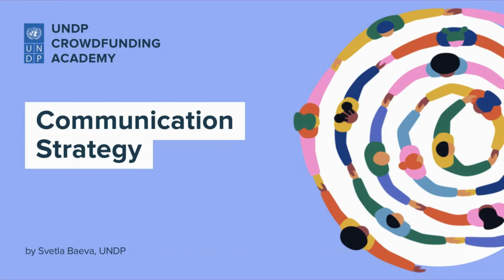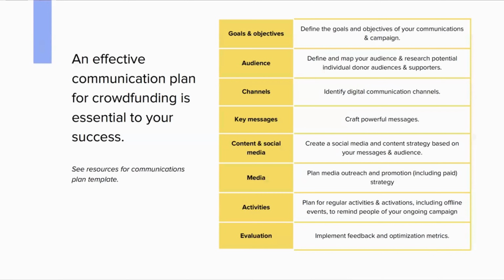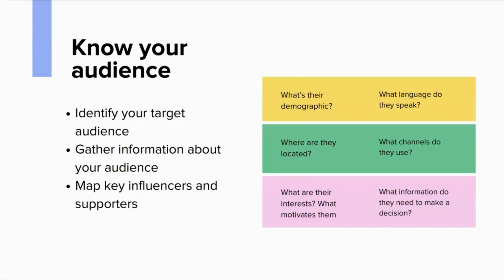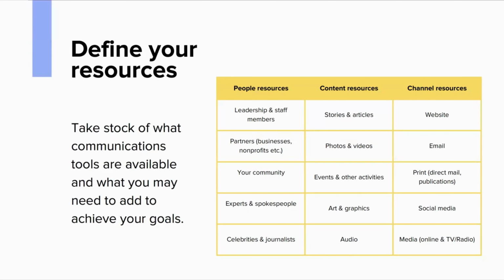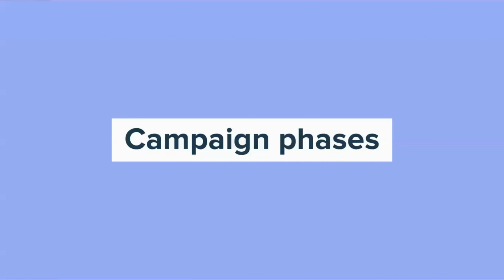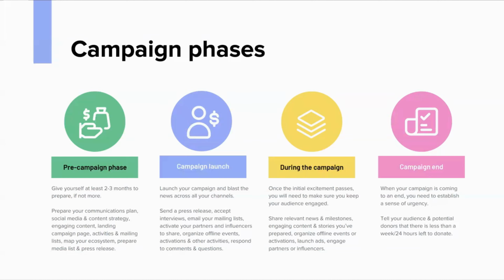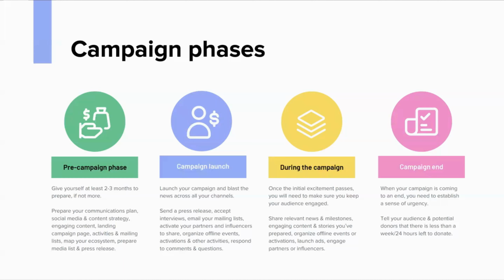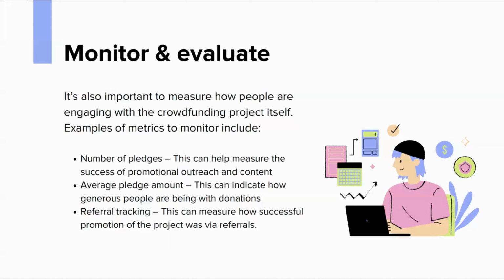Module 7: Communications Strategy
For this session, we discuss how to create a communication strategy for your crowdfunding campaign and explain the key elements of a strategy & plan – goals, audience, key messages, resources, communications channels, activities during all the campaign phases, and monitoring and evaluation.